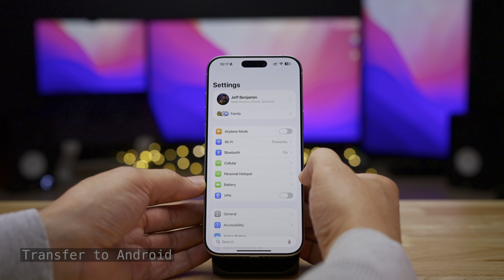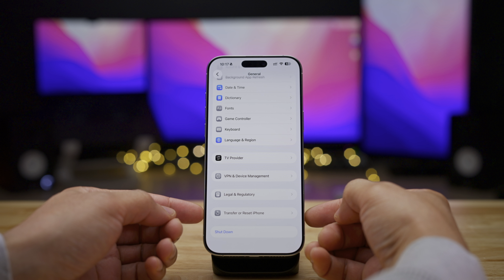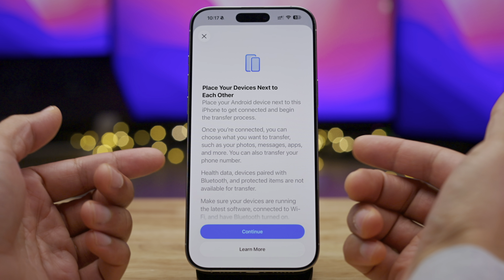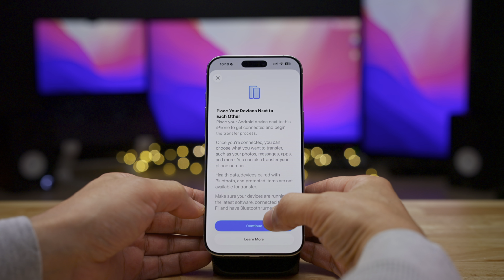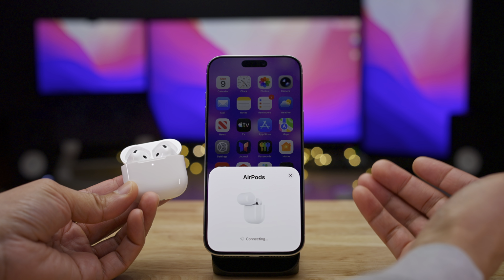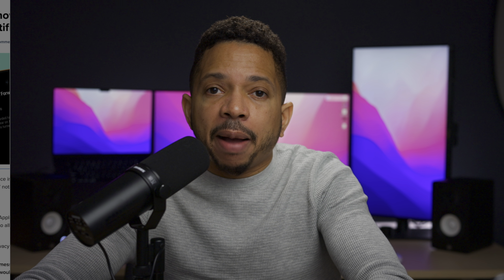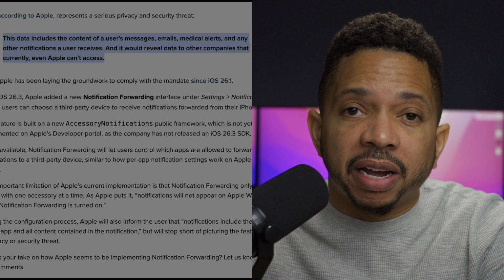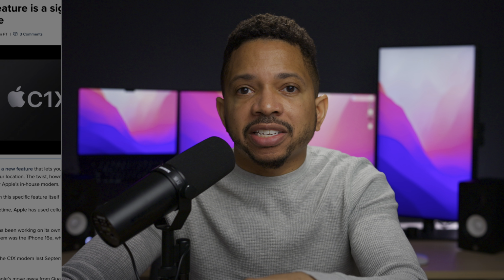iOS 26.3 Changes and Features - The biggest update involves Android?!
A look at what's new in iOS 26.3 for iPhone users: Switch to Android, Limit Precise Location, Third-party Proximity Pairing, and more. Read full post

(Note: The video mentions Notification Forwarding, which was available during the developer beta period, but the final iOS 26.3 release does not include the feature.)

## Chapters
00:00 Introduction
00:15 Transfer to Android
01:50 High-bandwidth Wi-Fi connection
02:06 Proximity pairing for third-party devices
02:36 Notification forwarding
03:38 Limit precise location
04:31 Wallpaper configuration tweaks